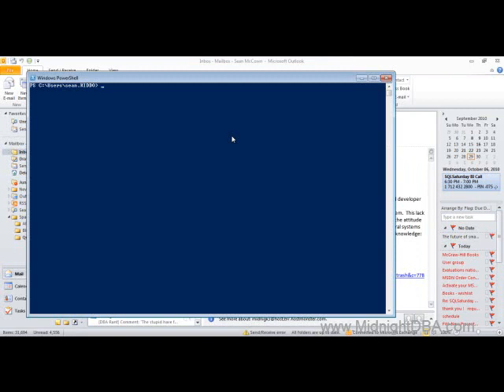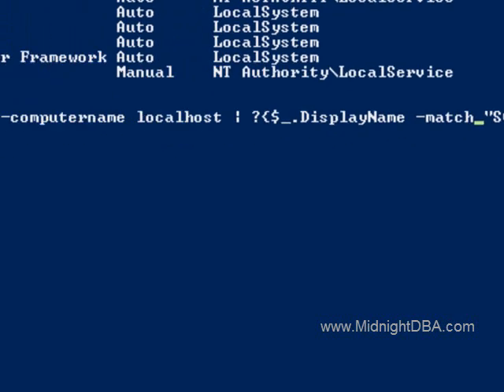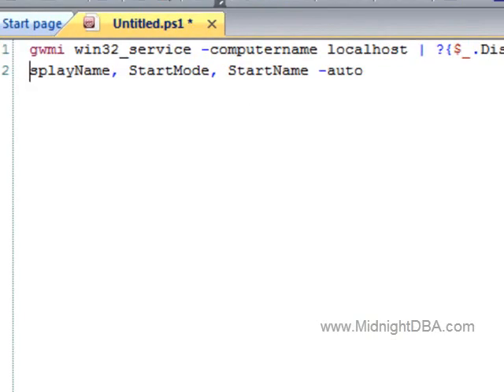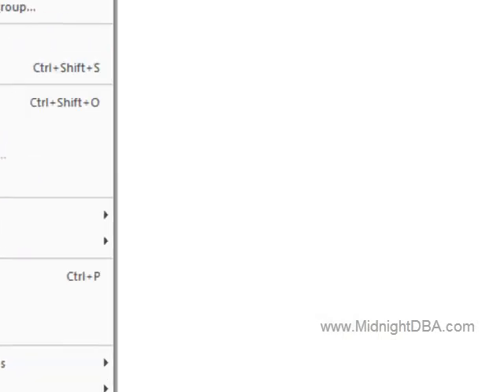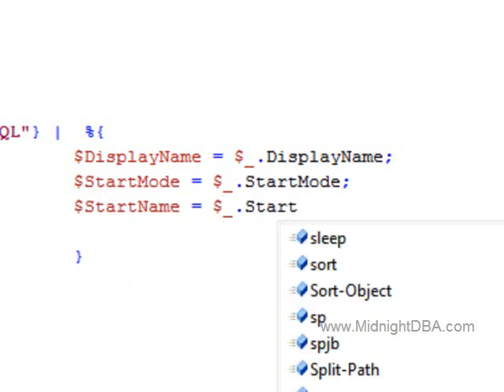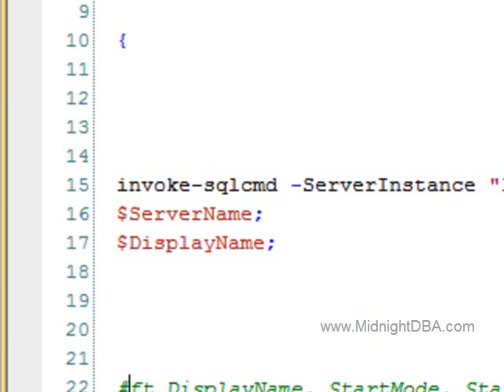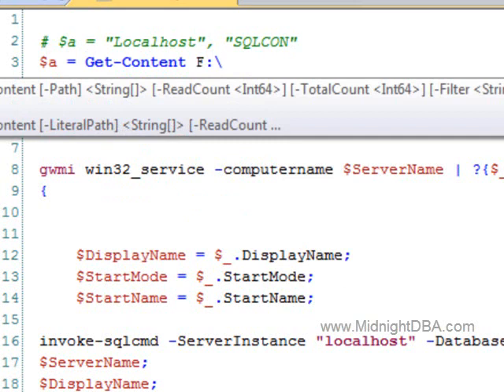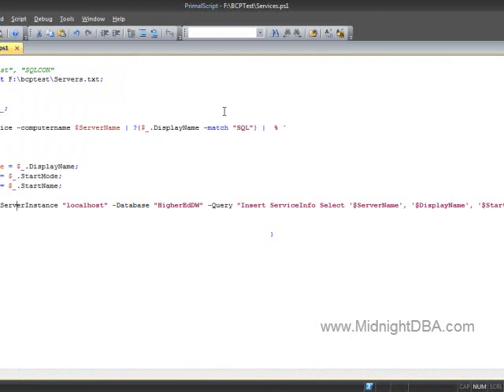Audit Service Accounts with Powershell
How would you like to be able to audit your service accounts with powershell so you can tell how many boxes are running on the same account?  Well now you can, and it's very easy.  Come let me show you how to write a script that you can use to audit all of the SQL service accounts in your environment.